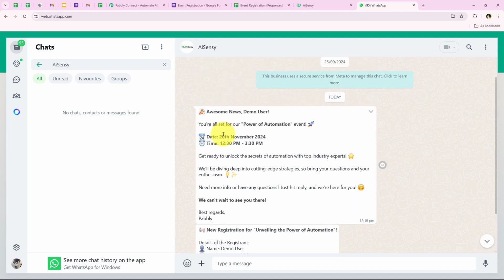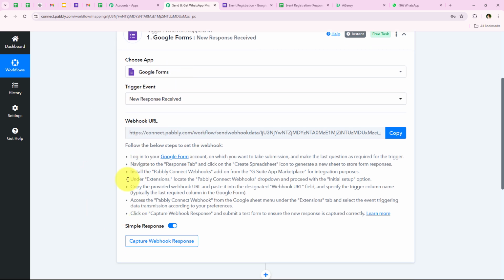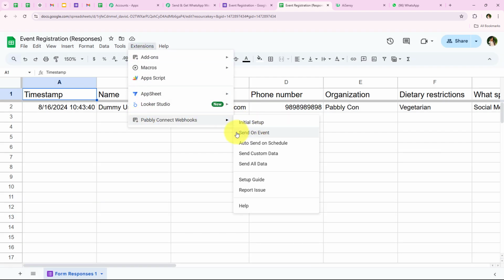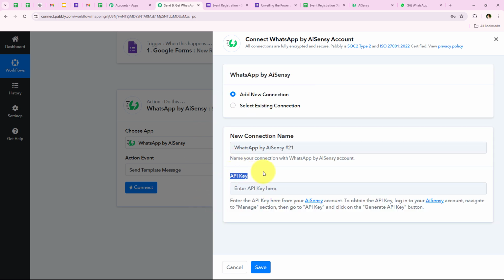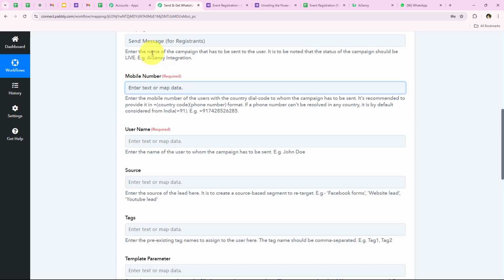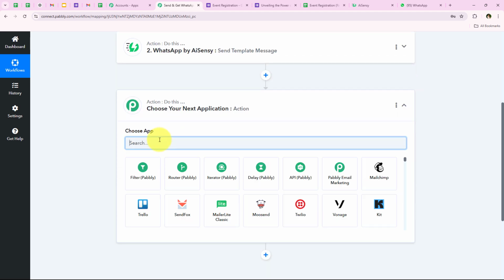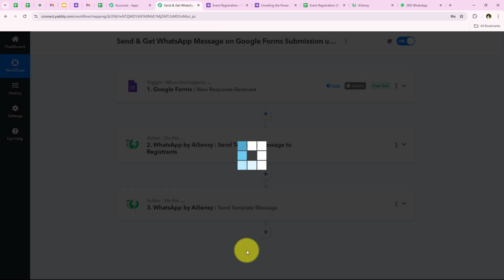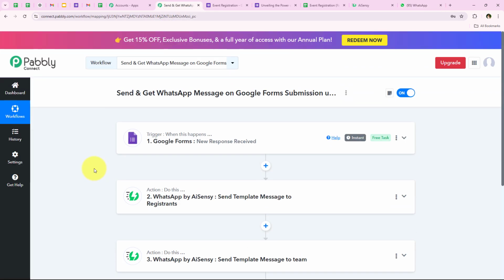Send & Get WhatsApp Message on Google Forms Submission using AiSensy | Google Forms to WhatsApp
In this video tutorial, we’ll show you how to send and receive WhatsApp messages automatically based on Google Forms submissions using AiSensy and Pabbly Connect.

Google Forms is a simple yet powerful tool for collecting information, and AiSensy provides an efficient way to send personalized WhatsApp messages to your contacts. By integrating Google Forms with WhatsApp through AiSensy using Pabbly Connect, you can instantly send a customized WhatsApp message to users after they submit a form and even set up automatic replies. This automation helps streamline communication, enhance customer engagement, and improve response times.

Watch this step-by-step guide to set up seamless WhatsApp notifications for Google Forms submissions.

Use Case
I manage a tech company where we regularly host webinars, and we use Google Forms to manage attendee registrations. To enhance our communication flow, we’ve set up an automation that sends a personalized WhatsApp message to each registrant as soon as they sign up. This message confirms their registration and shares essential event details. Simultaneously, AiSensy notifies our team via WhatsApp with the registration information, enabling us to track sign-ups in real time and prepare for follow-ups. This system helps us streamline event management, increase attendee engagement, and deliver a seamless experience for our participants.

Benefits of Pabbly Connect:

1. Automation: Save time, money, and resources by automating tasks.

2. Integration: Connect various web services to create efficient workflows.

3. Security: Enjoy industry-standard security for your data.

4. Scalability: Easily add new applications and services to your workflow.

5. Cost-effective: Choose from plans suitable for different business sizes, with no charges for internal tasks.